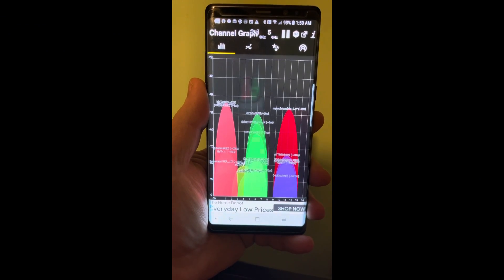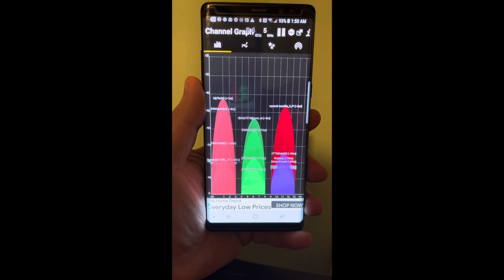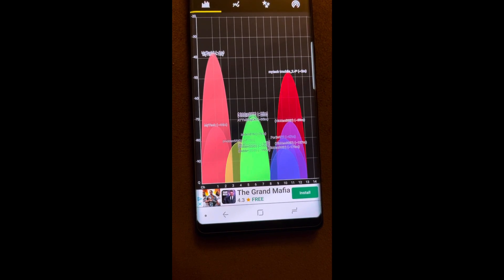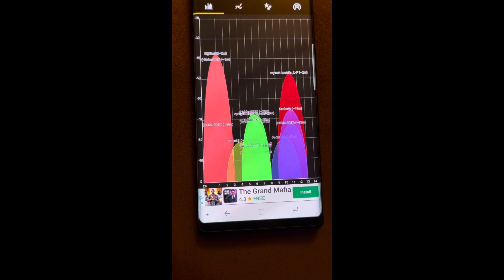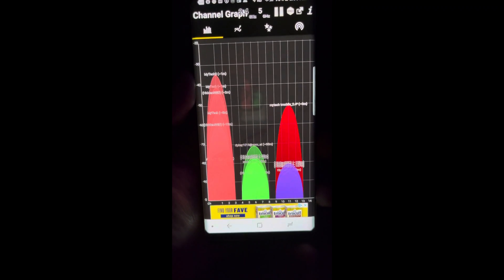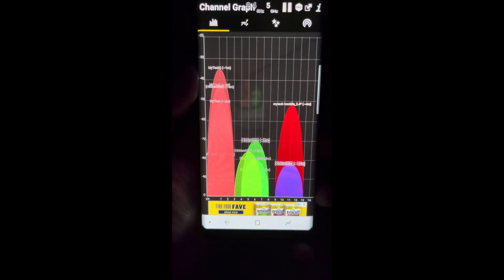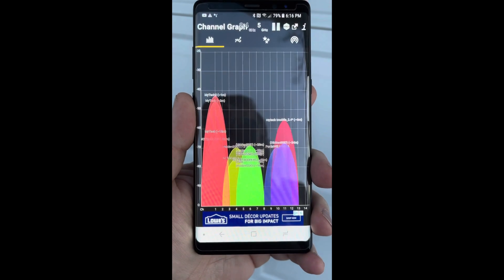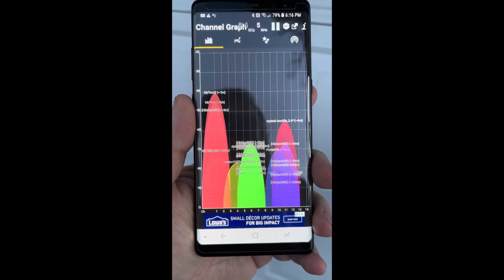Is the new T-Mobile gateway really any better than the old one? Let’s test the WiFi strength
In this video we show the difference in WiFi signal strength between the new and old T-Mobile gateways.

Using Open Signal to see the direction of your nearest cell phone tower.